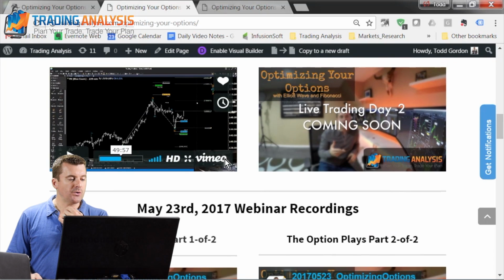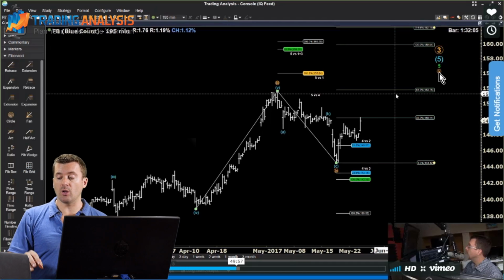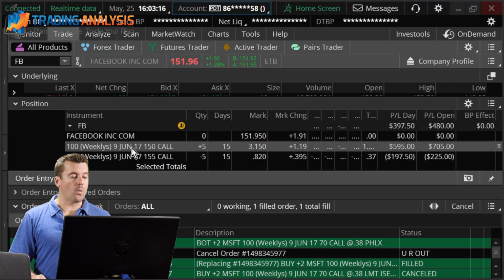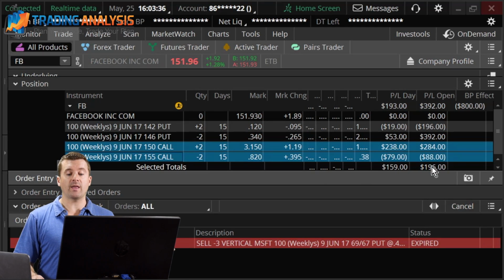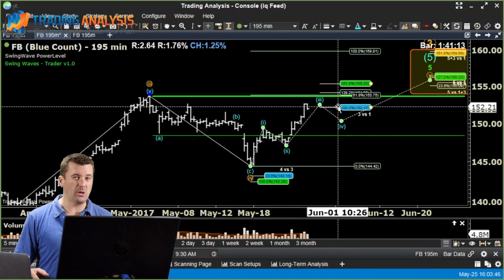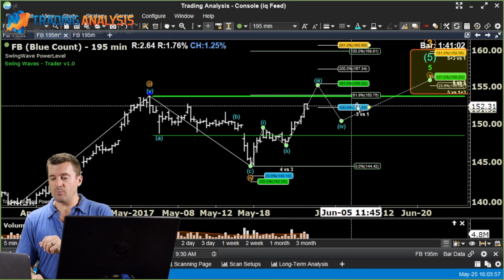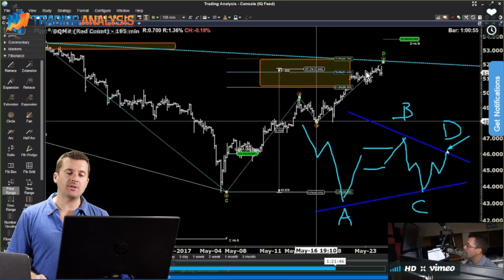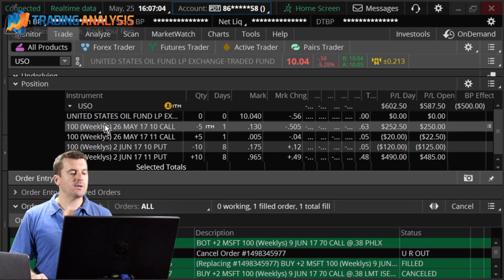A Quick Video To Webinar Attendees - Getting Paid To Learn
Just a quick video to our recent webinar training attendees of "Optimizing Your Options With Elliott Wave and Fibonacci".  We have two live options positions working in Facebook and crude oil based on the concepts we learned in the course.  Here's what to do...

**Trade Computer**
Falcon F37-GT
Reclaimed Wood Top
Desktop Size = 84x30: 84'' W x 30''D
Desktop Style = fir: Reclaimed Douglas Fir Solid Wood
Frame color and style = silver-C: Gray C-frame